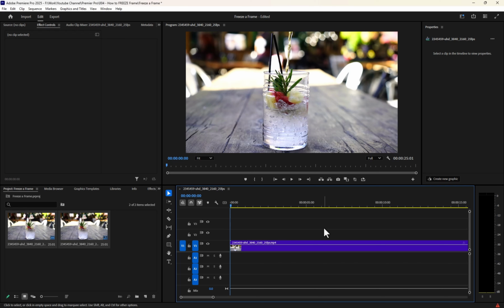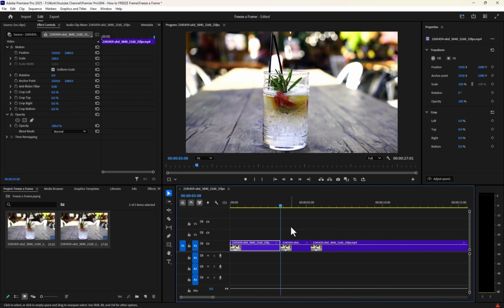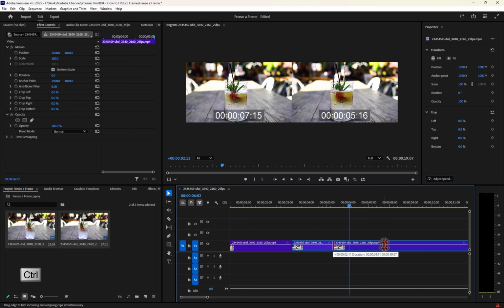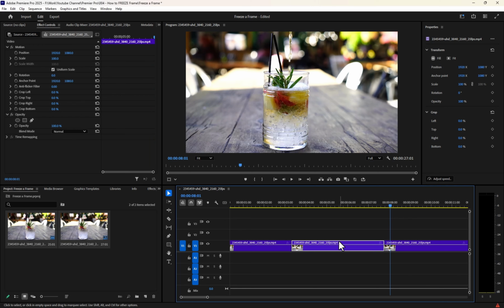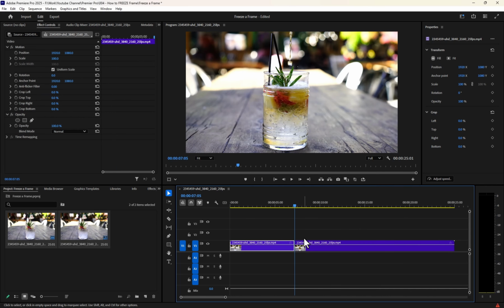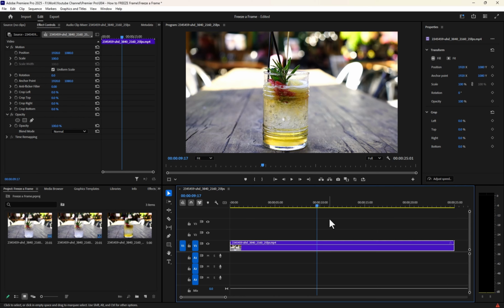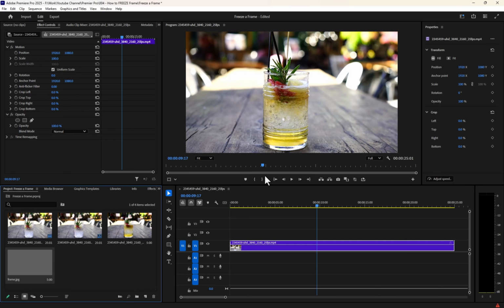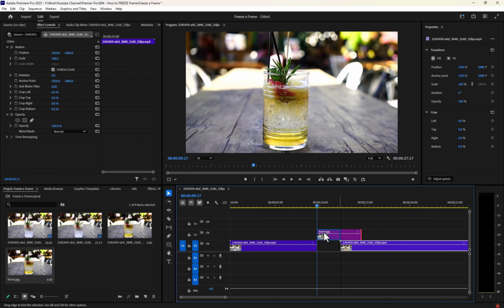Premiere Pro: The Ultimate Guide to FREEZE FRAME Like a Pro! ❄️🎬